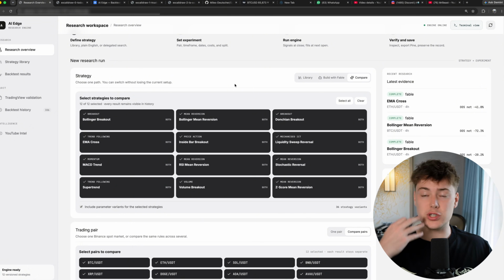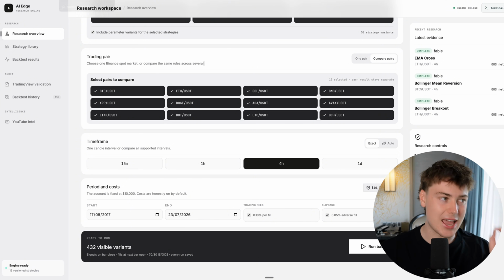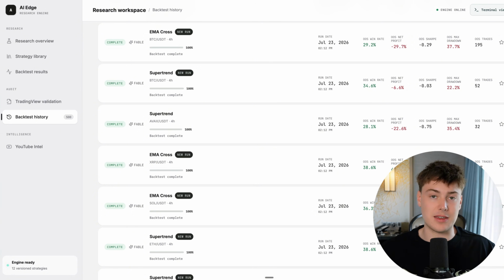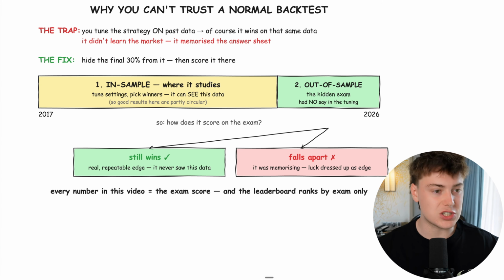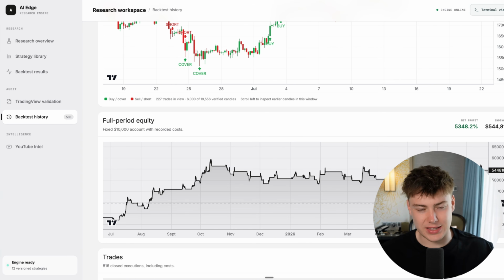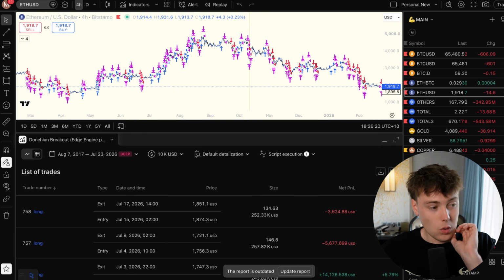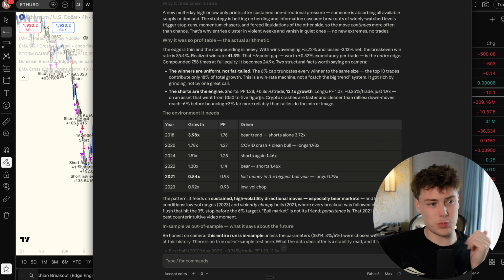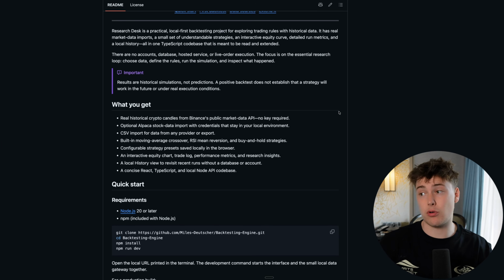I Tested 432 AI Trading Bots. This Won.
Join My Free Skool community to unlock the free backtesting engine from this video:

All assets can be found under the Classroom tab.

My Tools 💻

I backtested 432 AI trading strategies to find which ones actually hold up out of sample. I break down what separated the winners from the rest, how to avoid overfitting, and how to build your own using Claude and TradingView.

Timestamps:

00:00 Intro
02:29 What You'll Learn
04:20 How Backtesting Works
07:37 Why You Can't Trust A Normal Backtest
11:28 Ranking The Strategies
13:54 Exporting To TradingView
15:05 Data Sources & How It Works
18:47 Adjusting The Parameter
20:44 How Claude Could Improve It
24:16 Outro